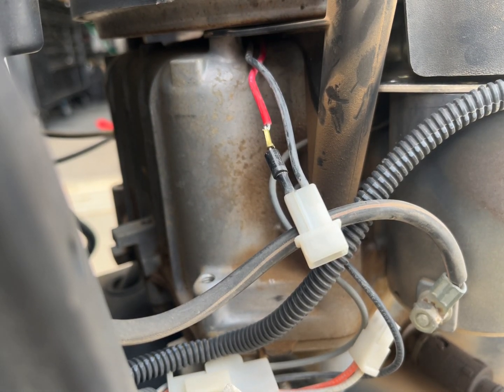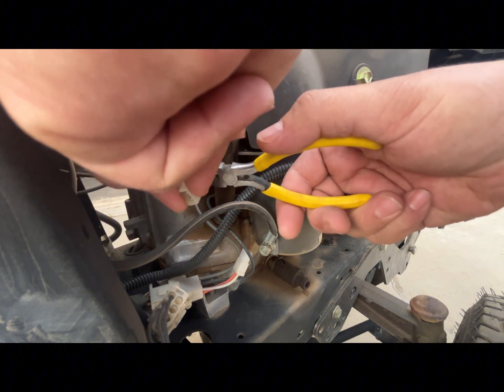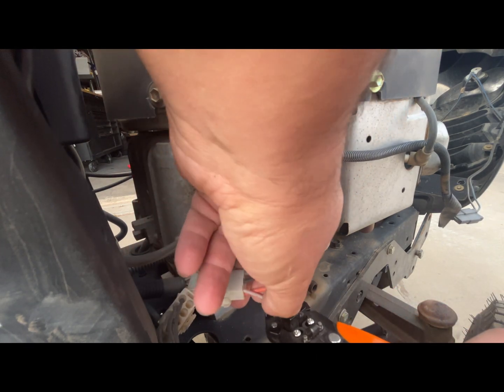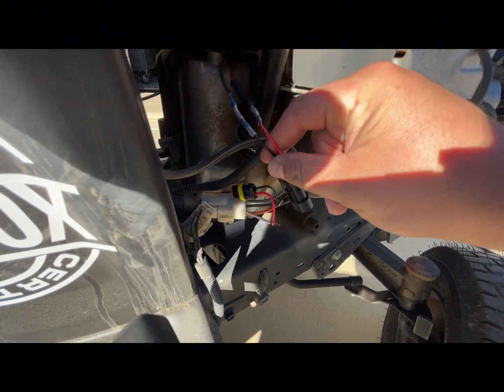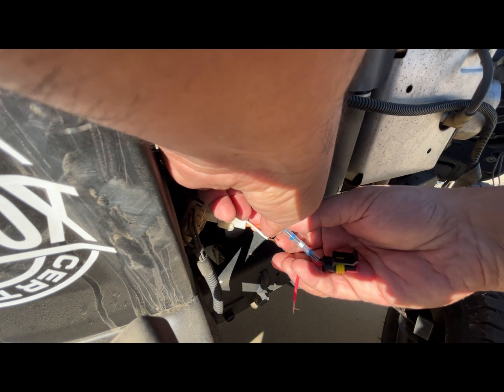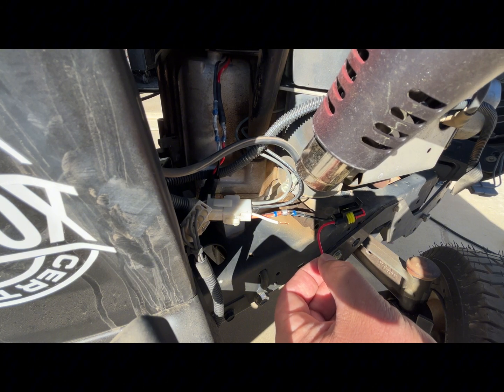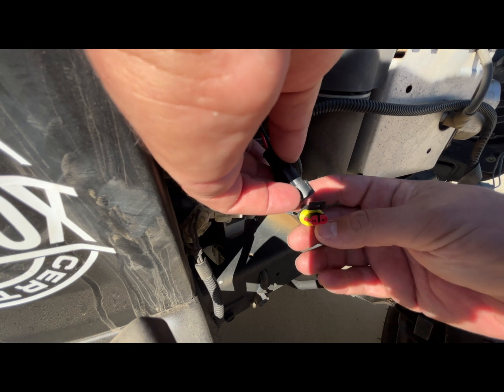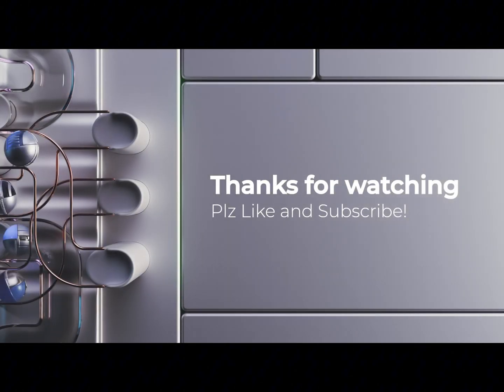Riding mower diode replacement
Today I am working on a riding mowers diode replacement. these diodes regulate the amount of voltage going to the charging system of the mower. symptoms of a bad diode/rectifier are over charging or not charging at all. usually these riding mowers have a low charge rate. normal charging would be in the mid to low 13 volts. when this diode went bad it was charging at 16.9 volts!!! this is dangerous and needs to be corrected.

-Rectifiers:
-Solder heat shrink
-Heat gun
-Wire strippers